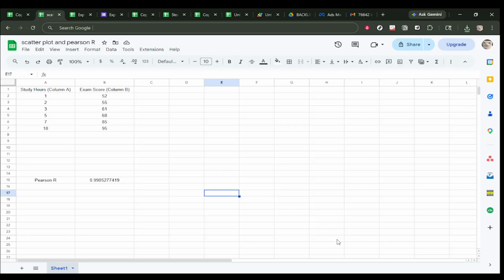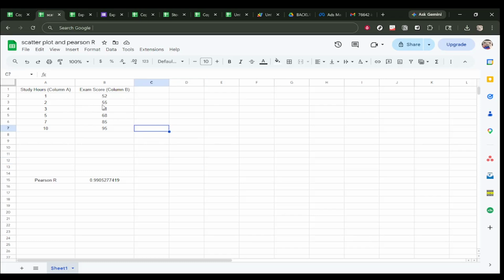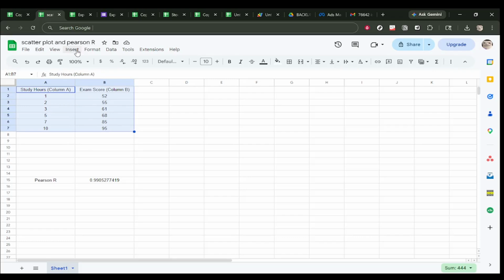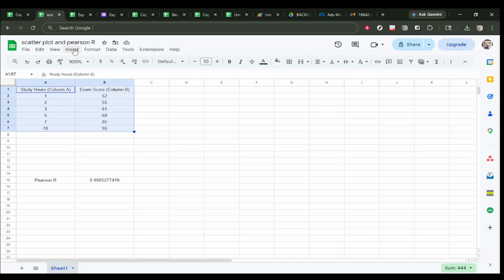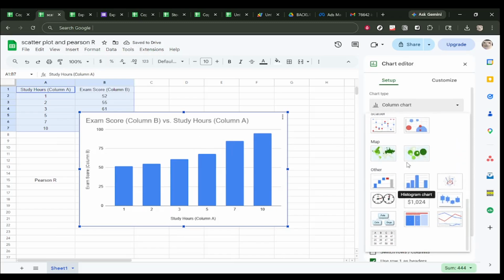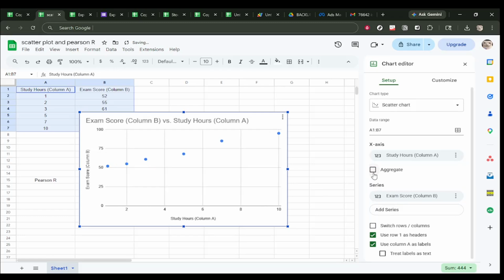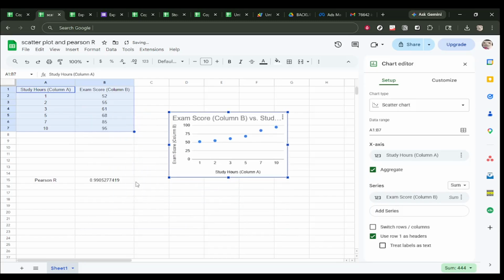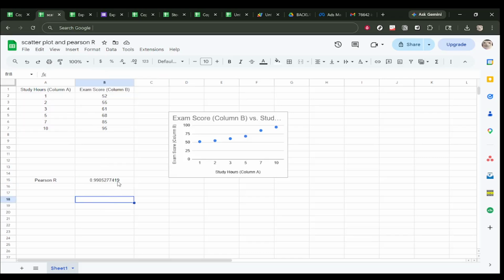How To Create Scatter Plot And Calculate Pearson's Correlation Coefficient In Sheets [2026 Guide]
In today's video we cover: How To Create Scatter Plot And Calculate Pearson's Correlation Coefficient In Sheets, Google Sheets Scatter Plot, Google Sheets, Pearson Correlation Coefficient, Data Visualization, Correlation Formula Google Sheets, Statistical Analysis, Google Sheets Tutorial, Scatter Chart Guide, Data Relationship, CORREL Function, Linear Regression, Google Workspace, Spreadsheet Analysis, Data Analytics Tips

-Google Drive
-Google Meets
-Google Sheets
-Google Chrome
-Google Forms
-Google Gmail